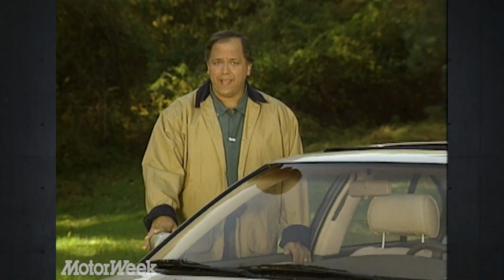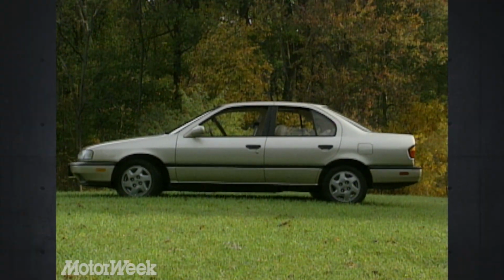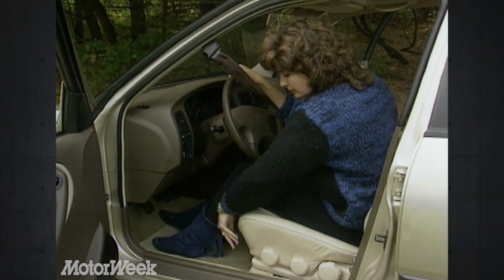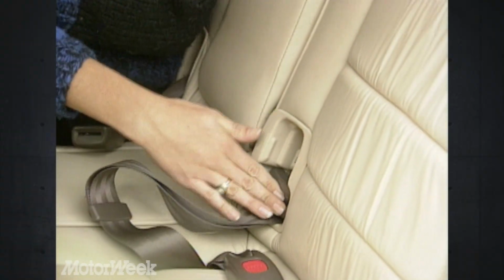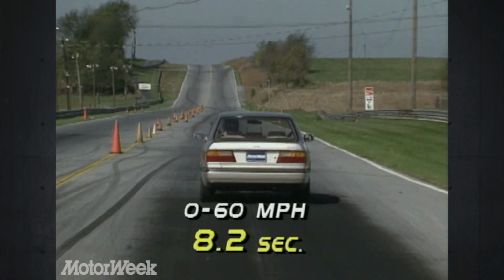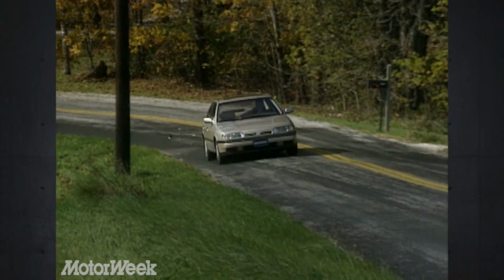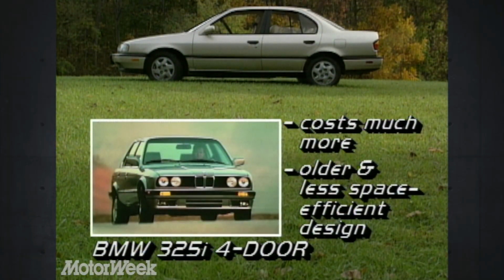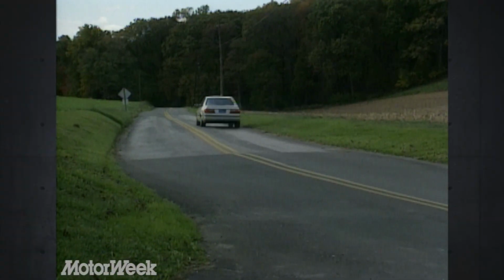1991 Infiniti G20 | Retro Review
Don't forget to tune in to our Season 8 pt.2 (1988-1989) all day live stream this Thursday 5.14.20 starting 9am Eastern.